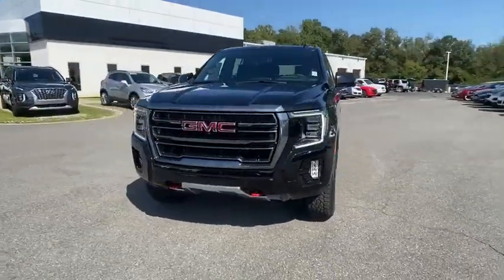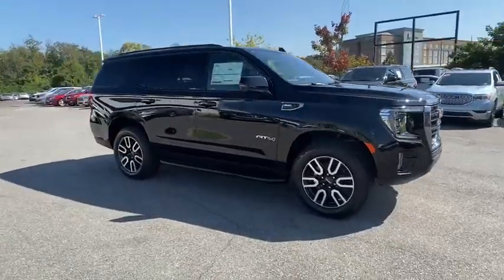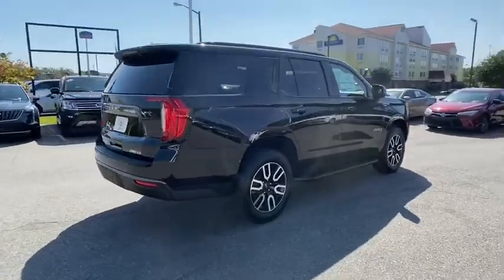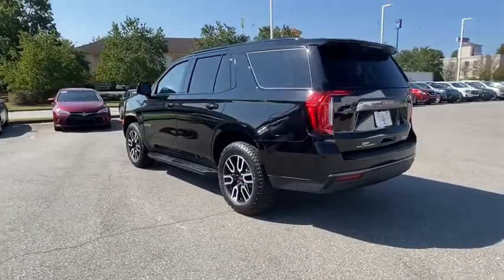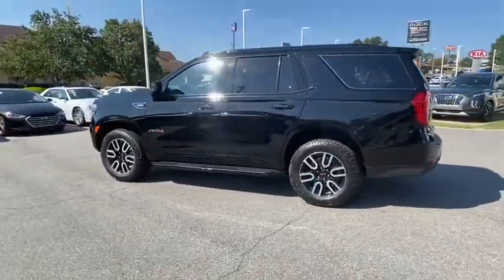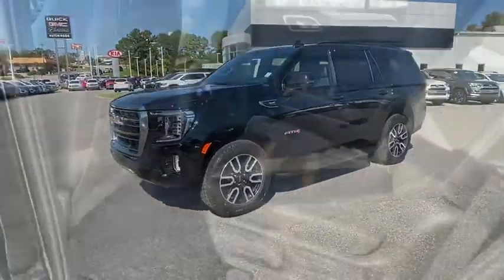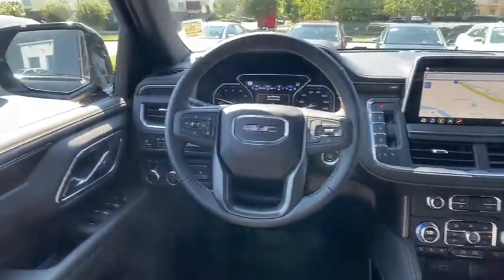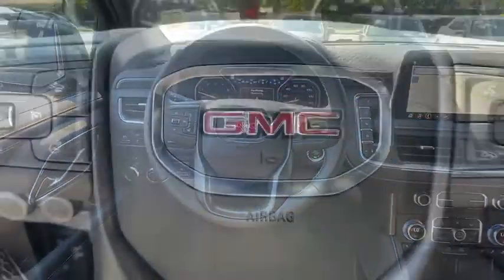2021 GMC Yukon Macon, Warner Robins, Perry, Thomaston, Dublin, GA MR155056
Onyx Black New 2021 GMC Yukon available in Macon, Georgia at Hutchinson Buick GMC Cadillac. Servicing the Warner Robins, Perry, Thomaston, Dublin, GA area.

Onyx Black 2021 GMC Yukon AT4 4WD 10-Speed Automatic with Overdrive EcoTec3 5.3L V8 84 Months 0% Financing and 120 Days to First Payment Available on Certain Models! GM CERTIFICATION IS OPTIONAL - ALL GM ELIGIBLE VEHICLES ARE PRE-CERTIFIED - COST ON ALL GMC/BUICKS $995 - COST ON CADLLACS $1595 - EXCLUDES LIFTED OR MODIFIED VEHICLES.brbrRecent Arrival!